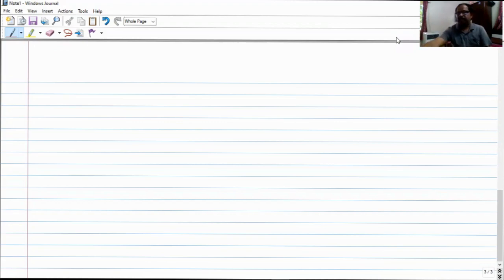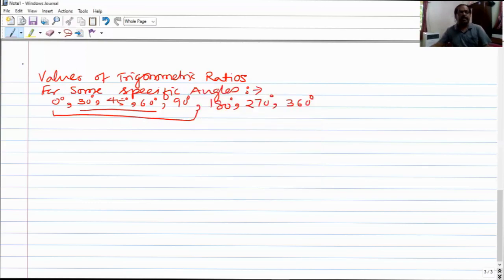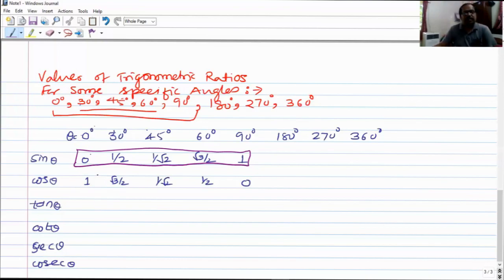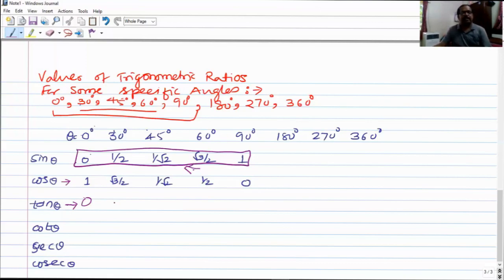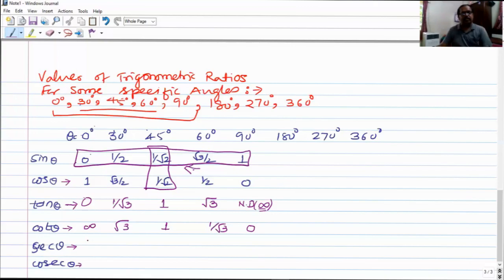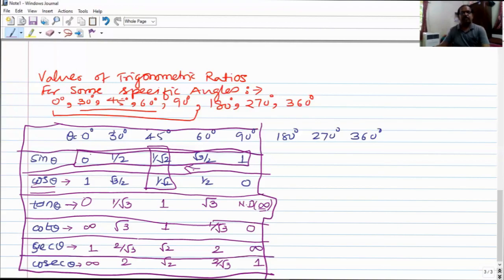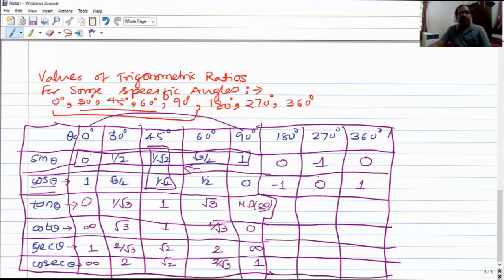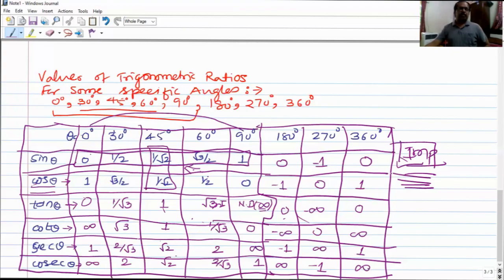TRIGONOMETRY | VALUES OF TRIGONOMETRIC RATIOS | GRADE IX/X/XI/XII